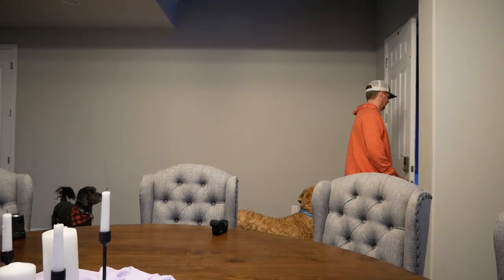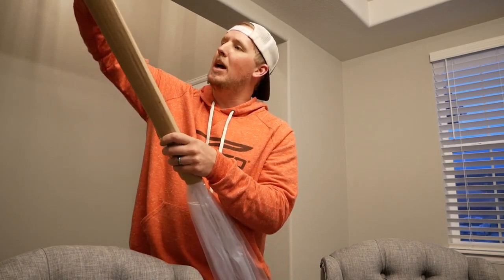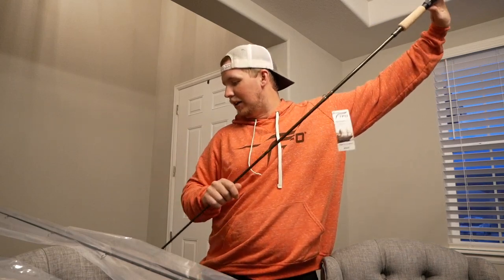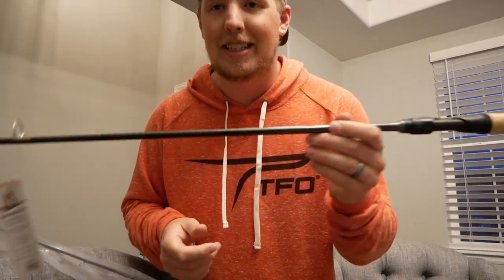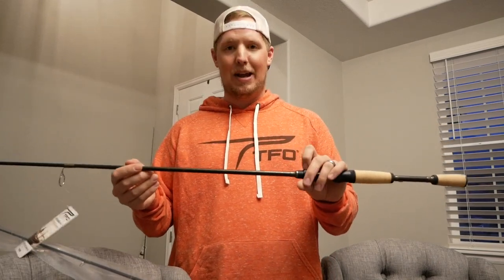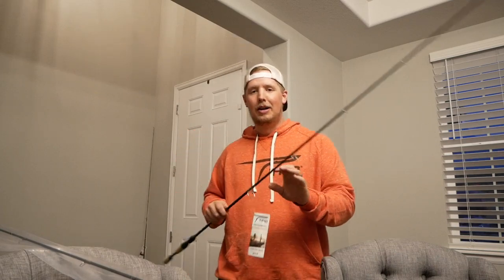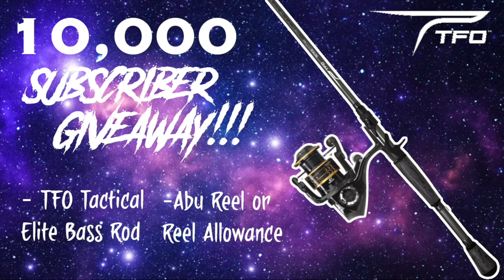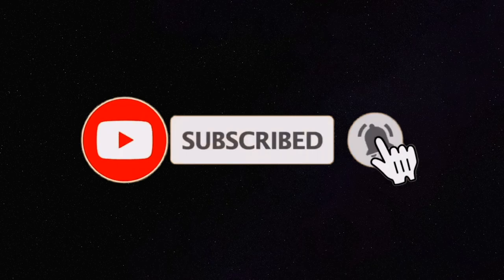ROD HAUL! MY RODS FOR WALLEYES AND WHY! (TFO UNBOXING)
This is my Temple Fork Outfitters(TFO) Rod haul. These are the rods I have ready on my boat and why! When fishing for Walleye there is no doubt, this set up will help you catch fish!

Time:
Location:
Date:
Fish Caught:
Top lure, bait, fly: